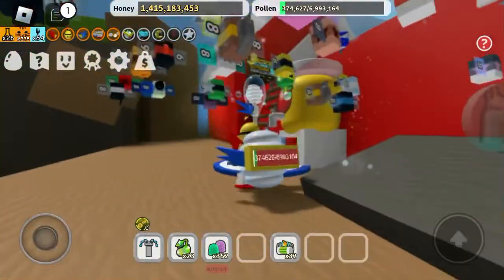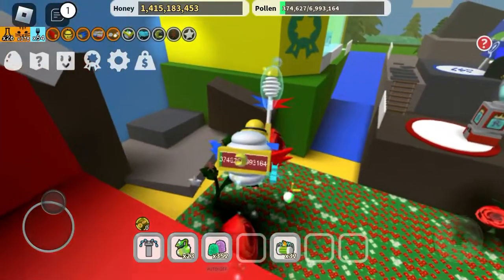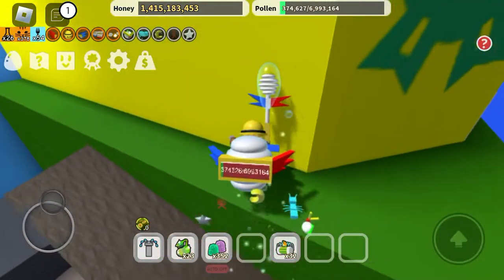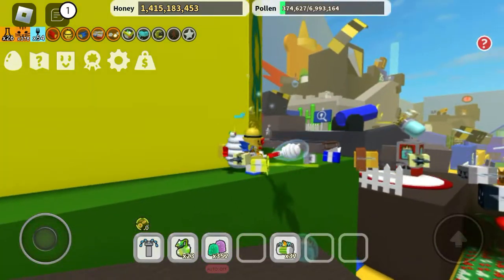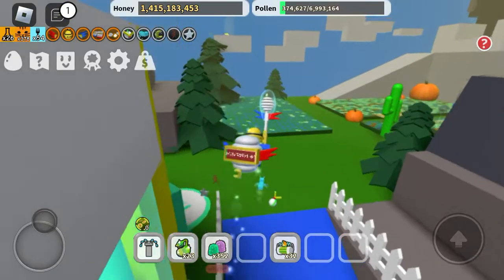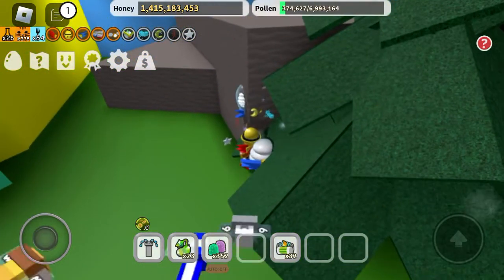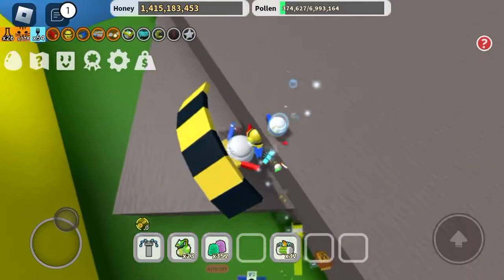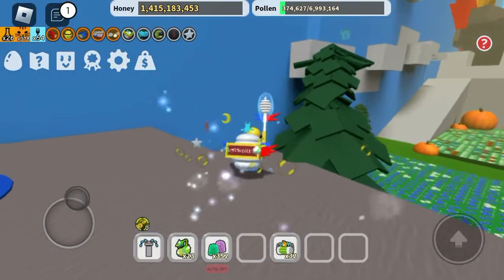Roblox bee swarm simulator - all royal jelly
Royal jelly in bee swarm simulator